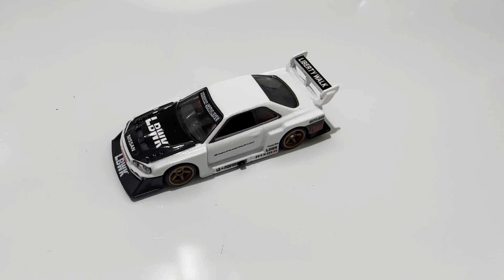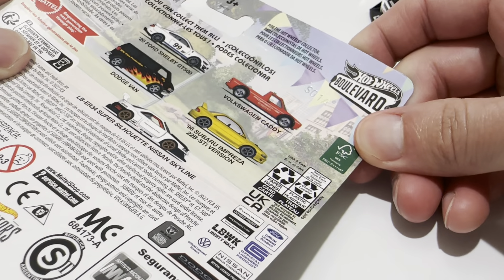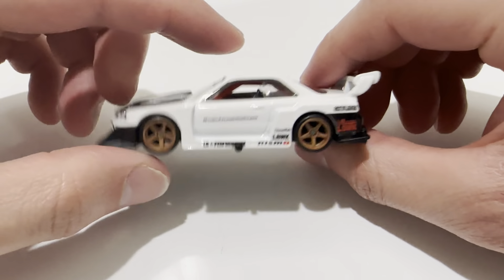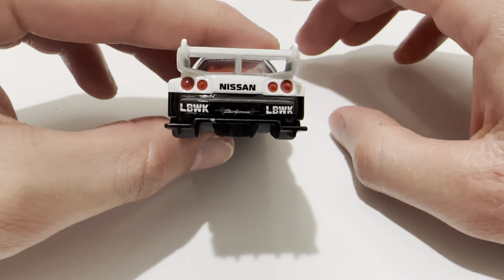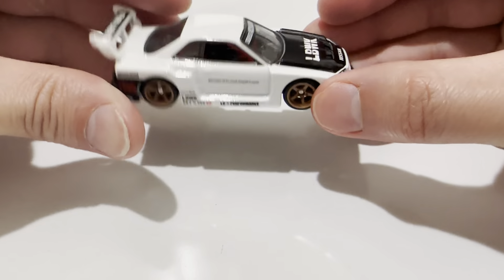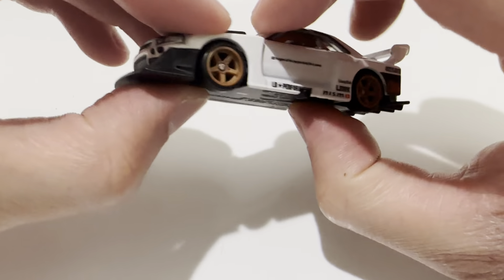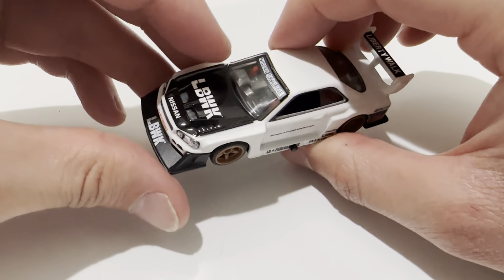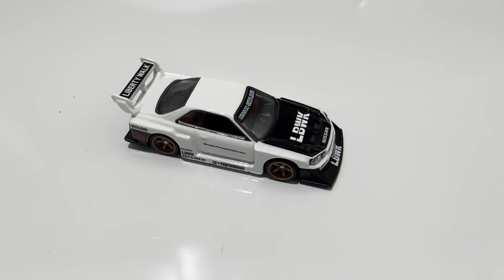Hot Wheels LB-ER34 Super Silhouette Nissan Skyline (2023 Boulevard | Liberty Walk | LBWK)